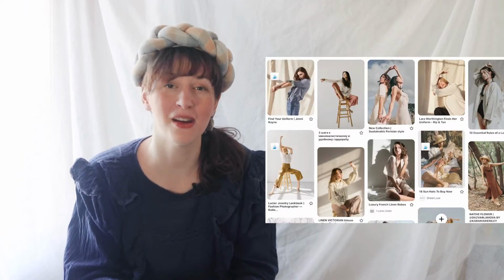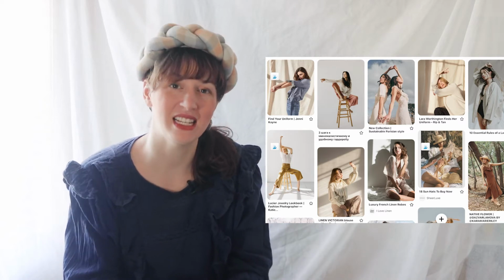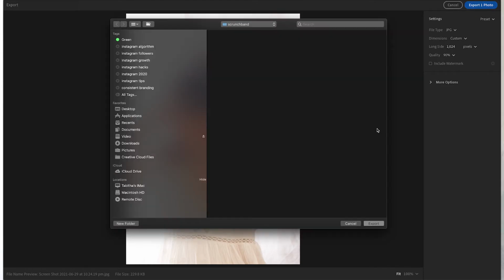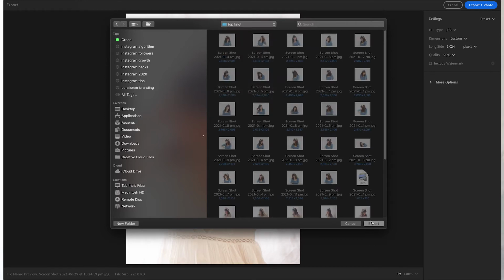Designing a Real Brand from Scratch - PHOTOSHOOT + COPY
This week in designing a real brand from scratch we work on a photo shoot for the website product photos as well as working on all the website copy.

As mentioned- learn more about creating brand photos from Sandra Chau